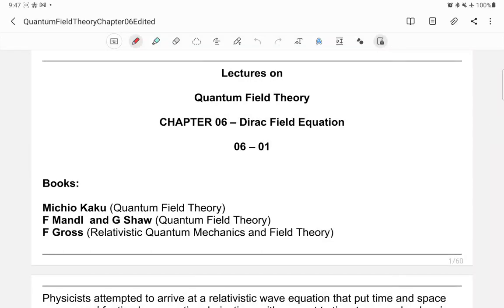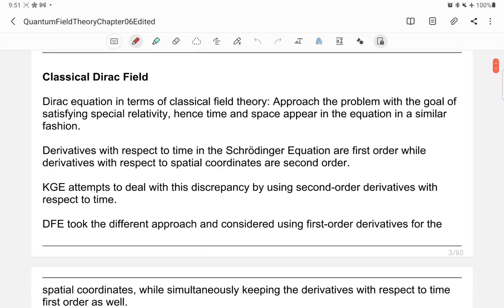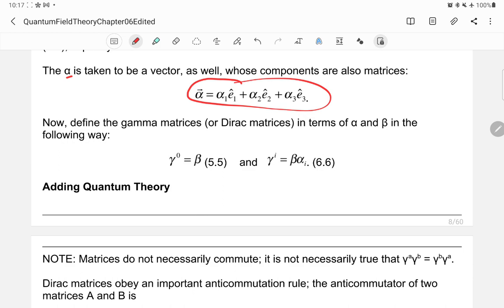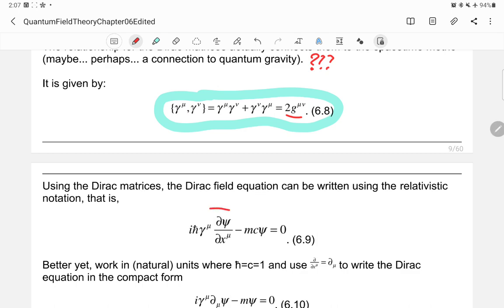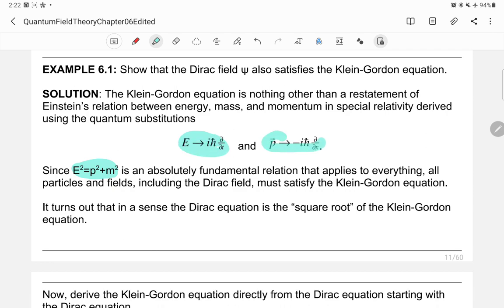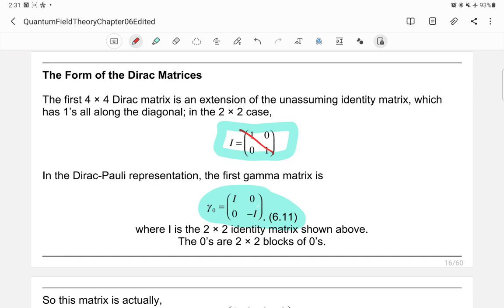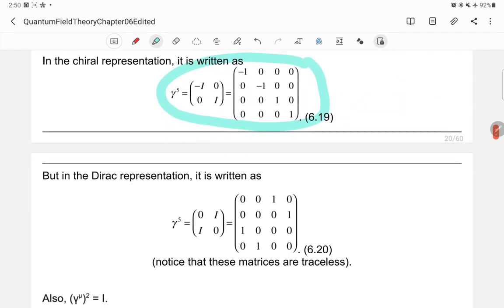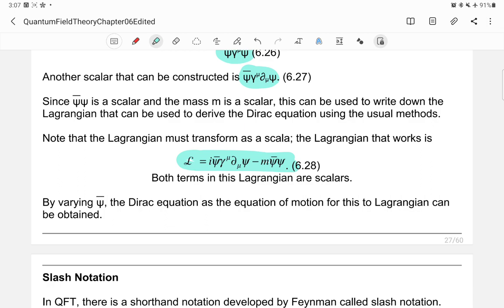Quantum Field Theory 06-01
Quantum Field Theory Lectures